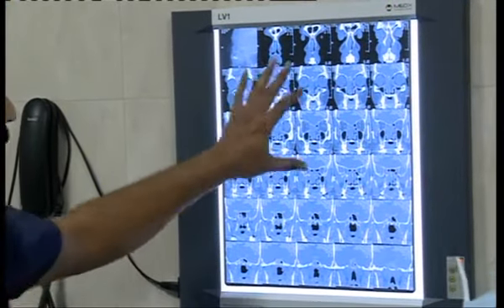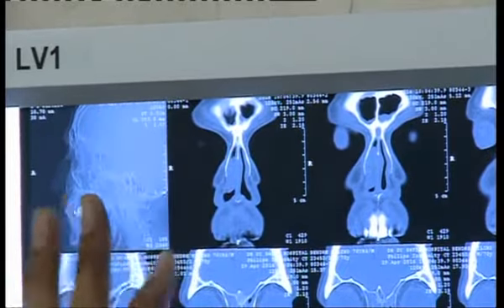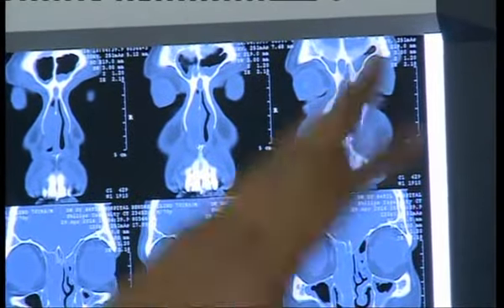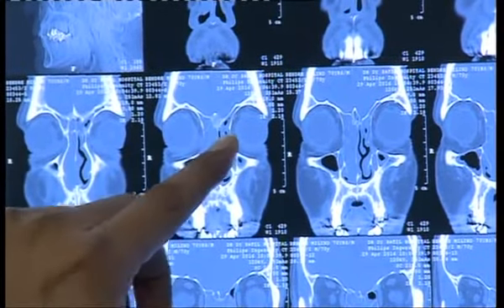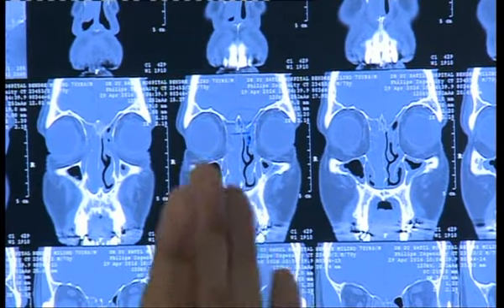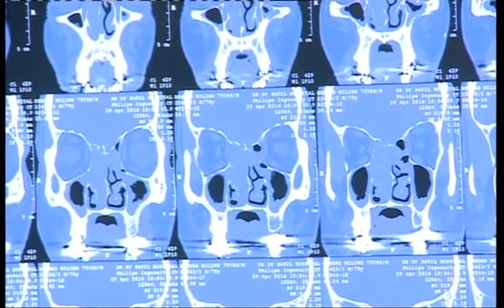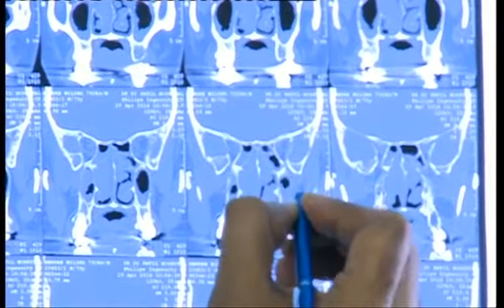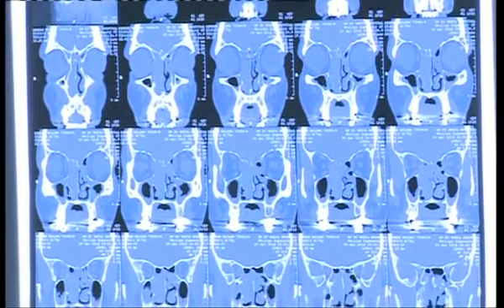FESS Unedited ( Case 1 ) - Dr. Satish Jain - .